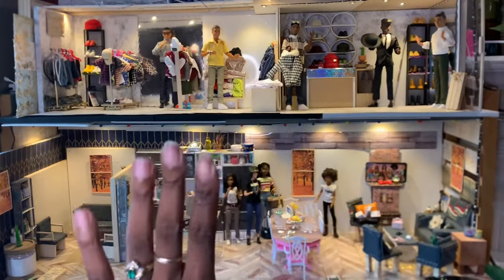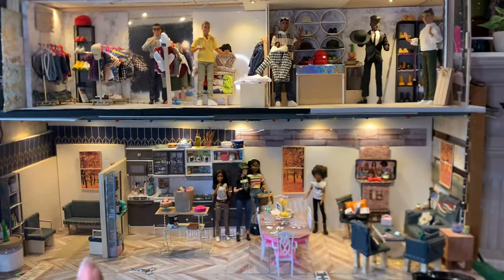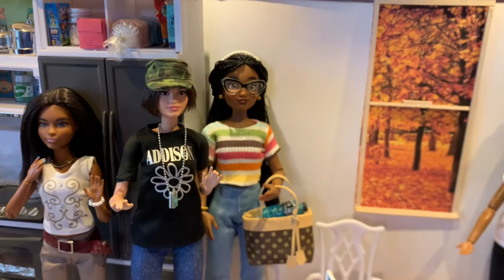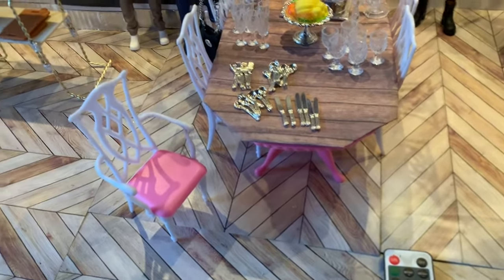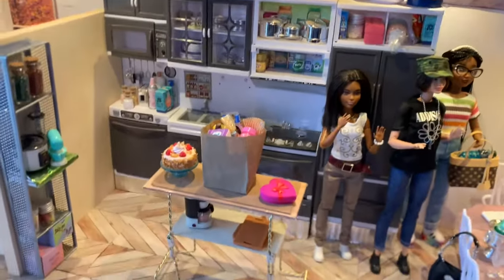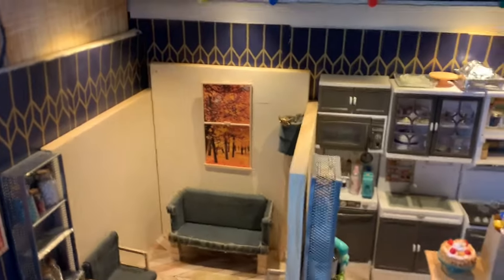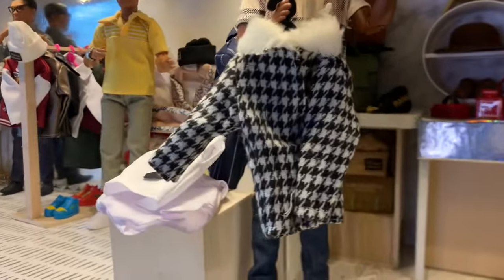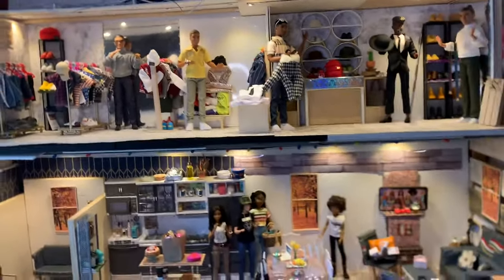Year of the Guys. Male doll clothes and accessories.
It’s the year of the boys.  So we started off with a male doll clothes fashion house diorama as we start testing ideas for this year.  Come visit and tour the selection.